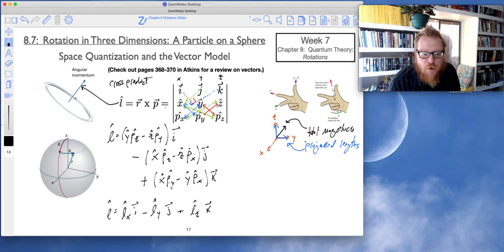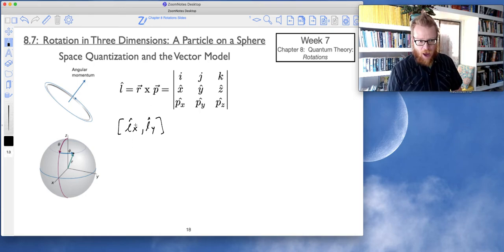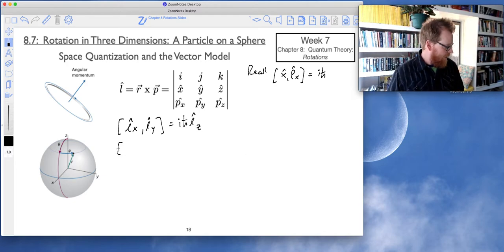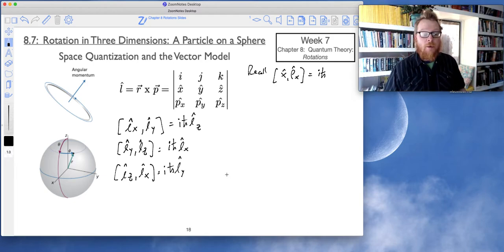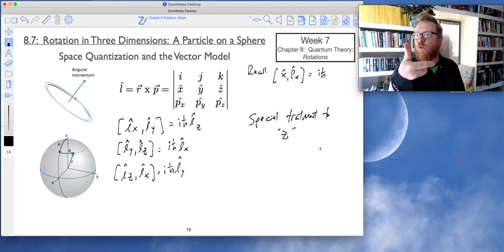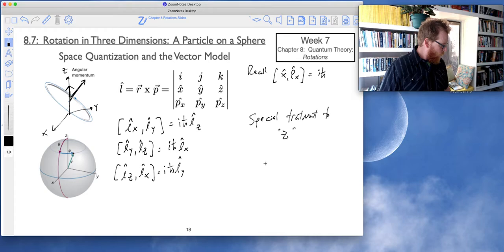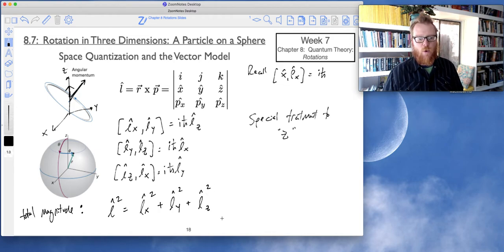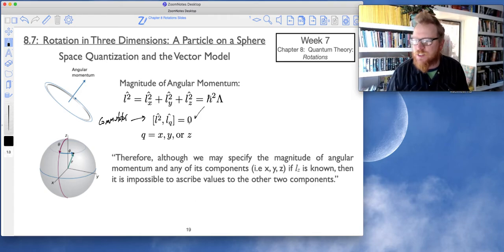CHEM 362 S22 Lecture 4.9b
Understand space quantization and the vector model, including the total magnitude of angular momentum and the projected z-axis length